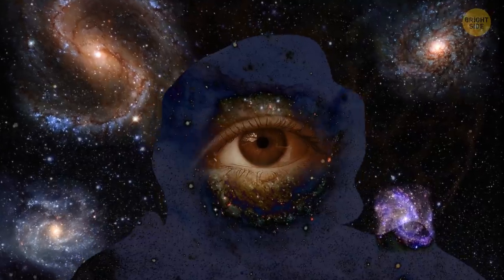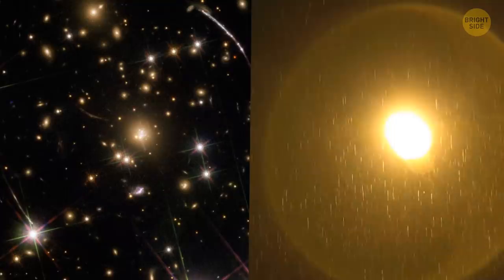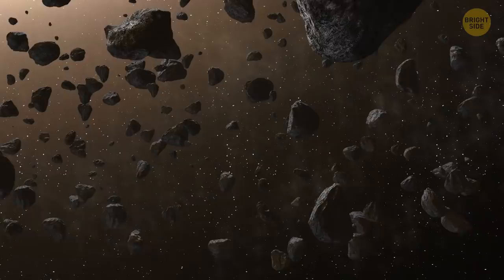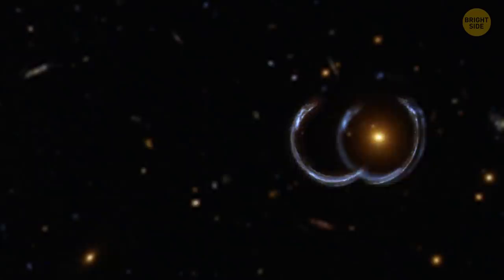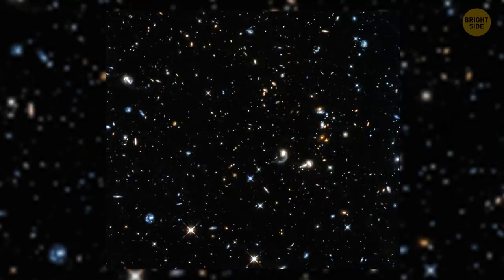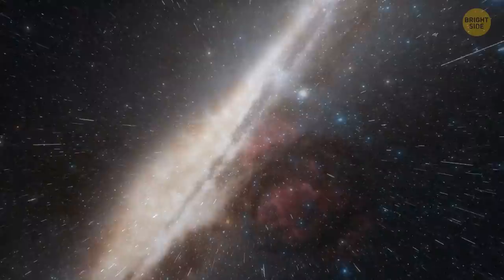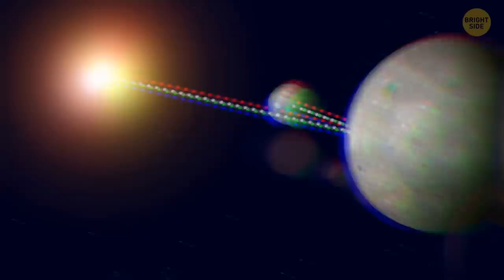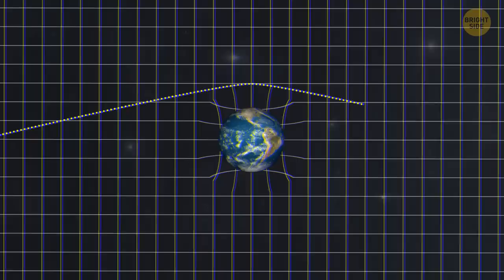12 Сopies of One Galaxy Appeared in Space, No One Knows Why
The Milky Way is the galaxy that includes our Solar System. It's fascinating and unique... at least we thought so... But scientists were shocked by the discovery of 12 perfectly identical galaxies. This one seem to be the wildest space discovery ever!

For example, Sunburst Arc galaxy has about 12 copies of it! Hubble Telescope images will reveal the truth about them. Or are those just optical illusions? Let's find out!

TIMESTAMPS
Universe creation 00:00
Hubble Telescope images 00:27
Space Time Sheet 01:28
Event Horizon 02:14
12 Copies of galaxies 03:13
Reionization 04:11
The Sun can bend light 06:26
A Person moving through time 07:50